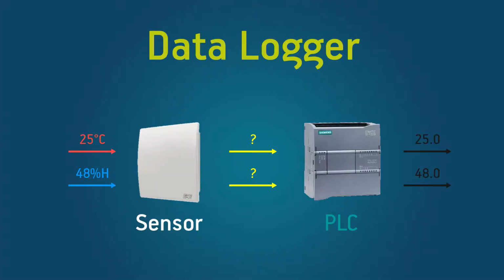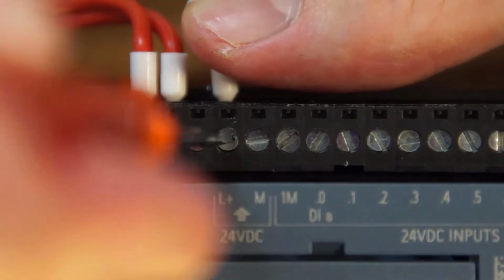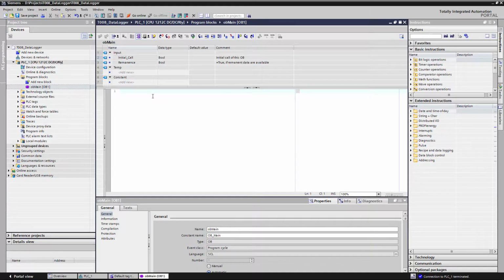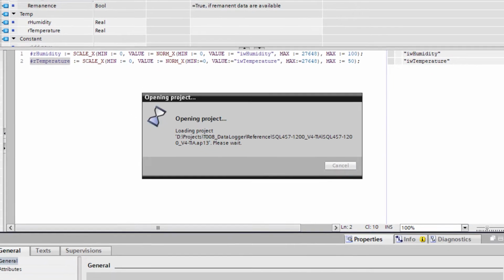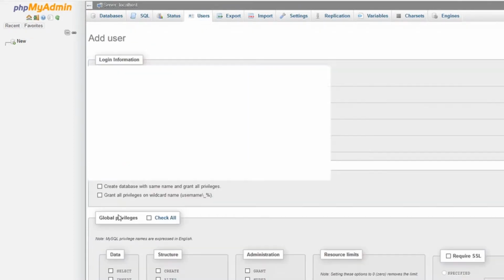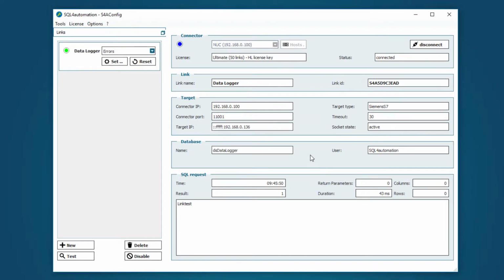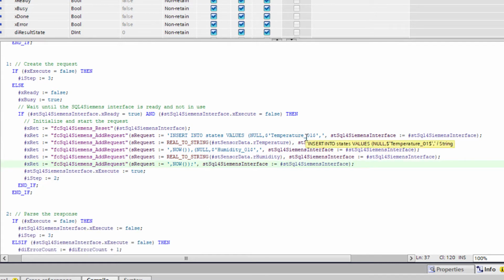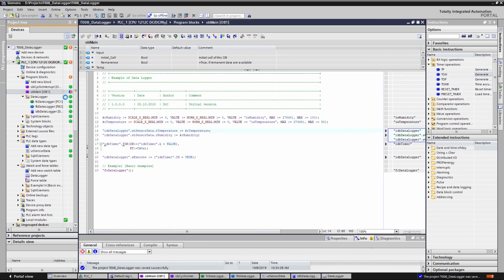Logging Sensor Data From Siemens S7 PLC To MariaDB SQL Database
In this video we're creating an application to measure the temperature and humidity in a room every 5 seconds and store it in a database.
To make the application we're using a Siemens S7 1200 PLC, a NUC (NUC6CAYH) running our connector service and a synology drive (DS410) running our MariaDB database.

The SQL4automation Connector is a software solution for the industrial usage. It connects PLC and robotic controls directly with SQL databases.

Timestamps:
00:00 Start
00:39 Creating project and configuring the PLC
03:07 Hooking up the EE10 M1A3 sensor
04:53 Processing the sensor data
10:16 Importing the SQL4automation library
13:42 Setting up the MariaDB database
16:43 Connecting the connector service to the database
18:39 Logging the data!